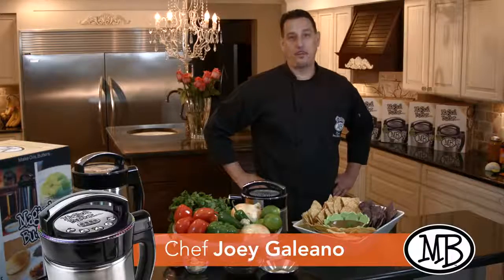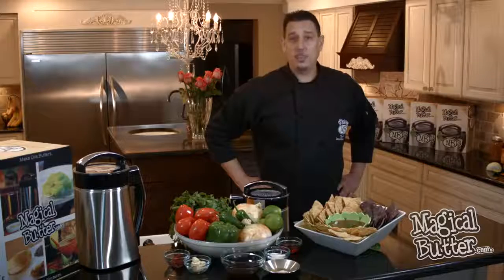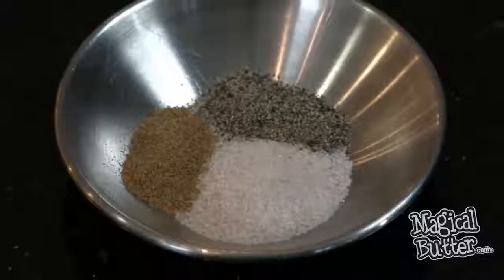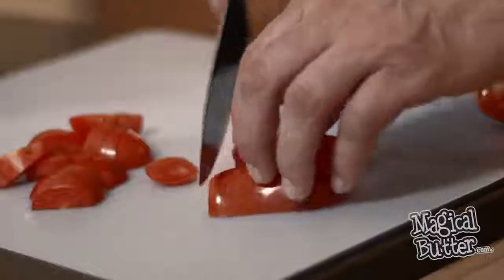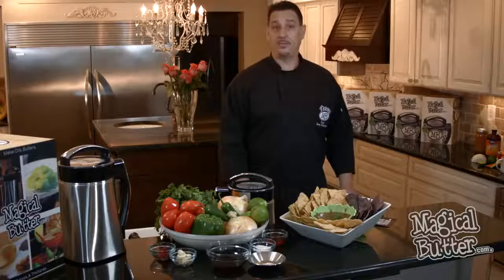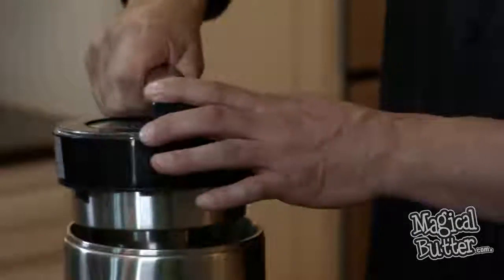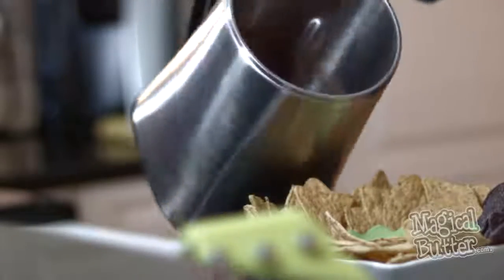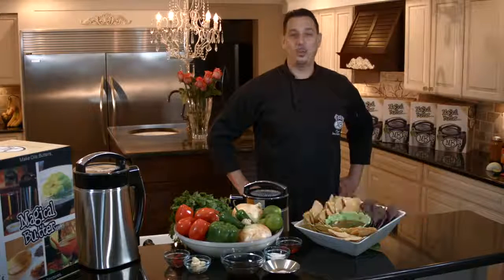How to Make Special Salsa MagicalButter